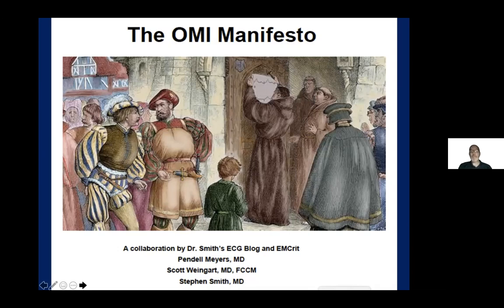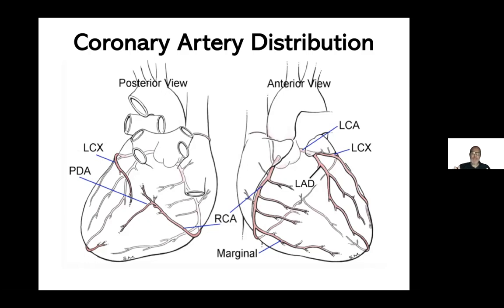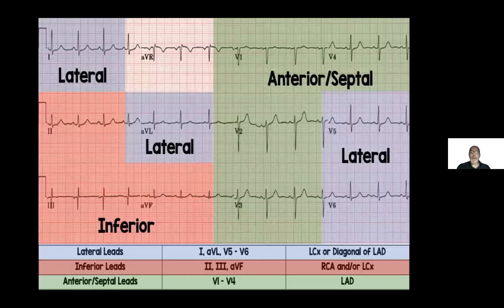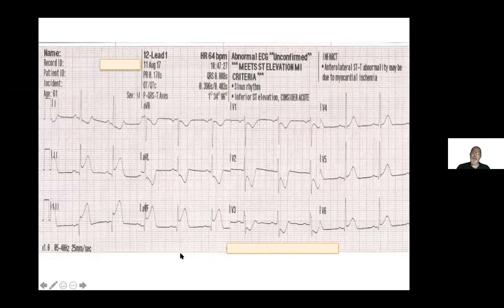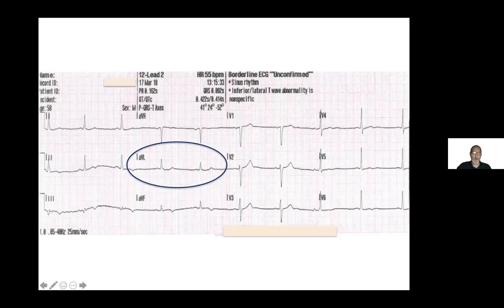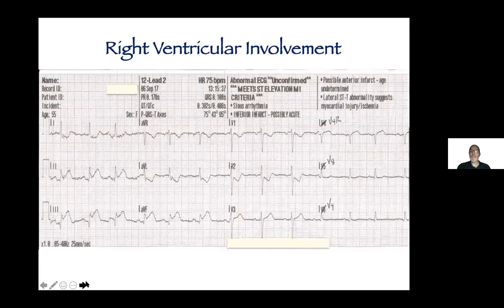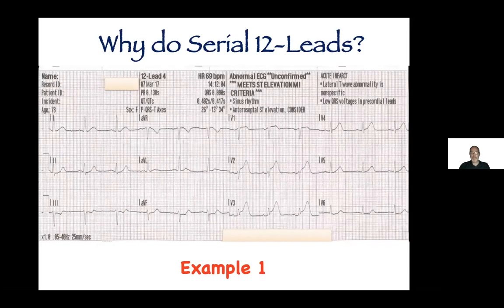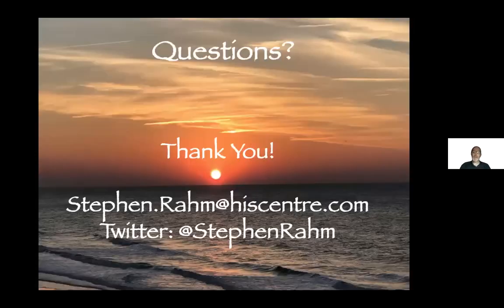Heart Alert! ECG Patterns of Acute Coronary Occlusion - Stephen Rahm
Heart Alert! ECG Patterns of Acute Coronary Occlusion - Presented by Stephen Rahm for the SD EMSA 2020 Virtual Conference